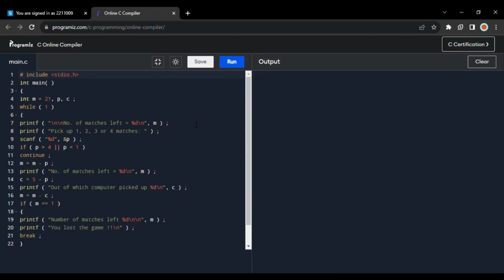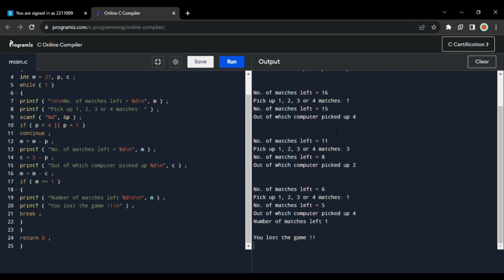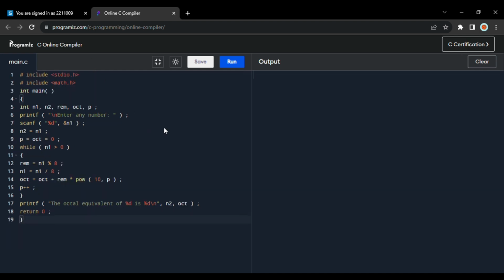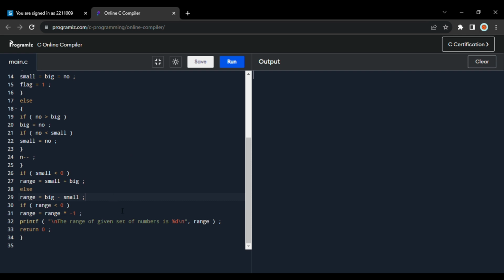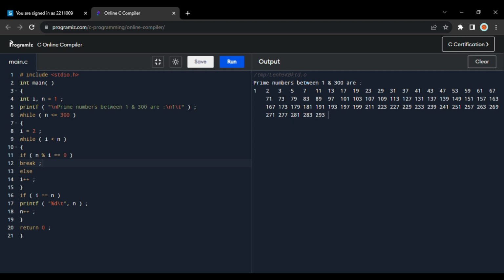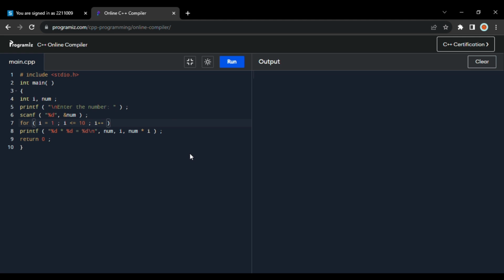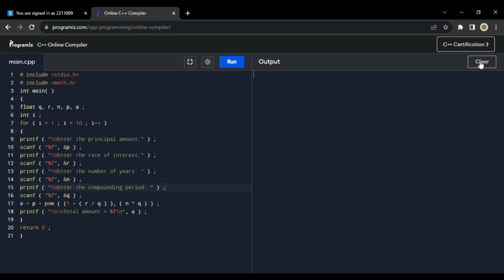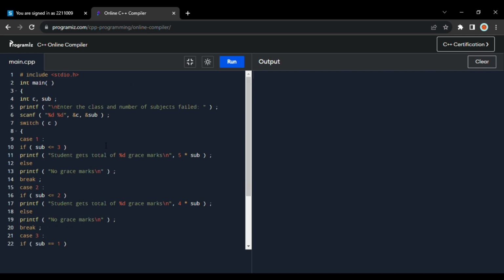CPP video 4